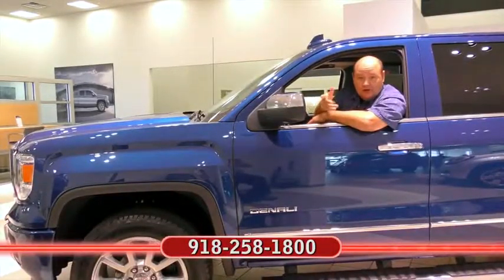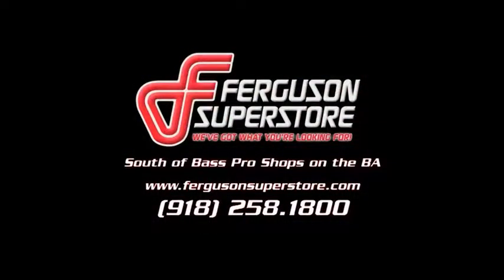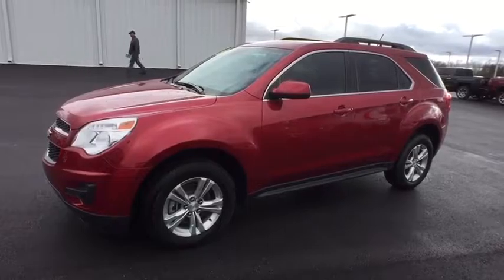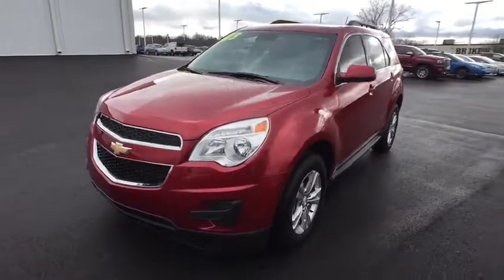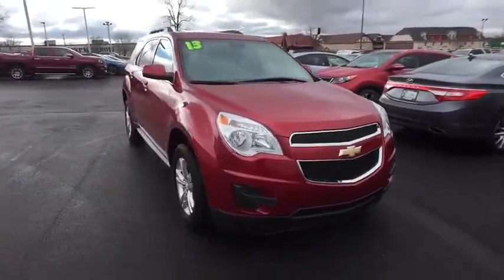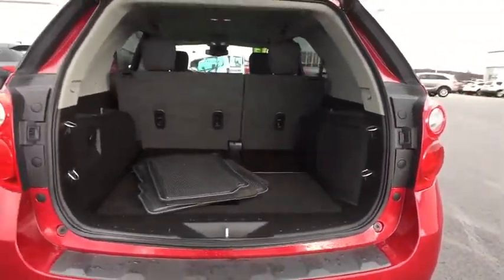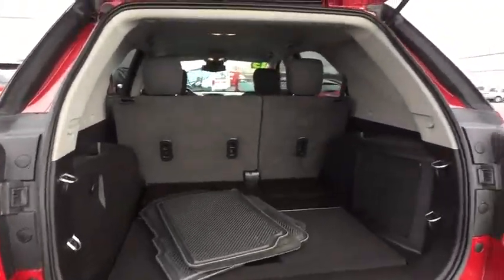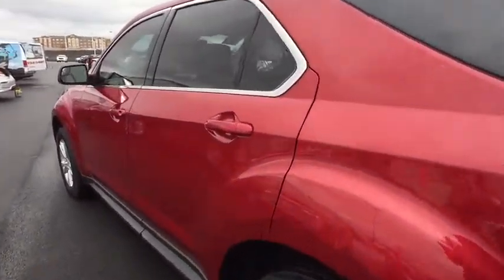2013 Chevrolet Equinox Tulsa, Broken Arrow, Owasso, Bixby, Green Country, OK G70675A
2013 Chevrolet Equinox

Ferguson Superstore
1601 N Elm Place

***NO ACCIDENT HISTORY***, ***CLEAN CARFAX ONE OWNER***, ***BLUETOOTH***, and Ferguson Superstore is proud to offer this handsome 2013 Chevrolet Equinox LT in Crystal Red Tintcoat. Equinox LT 1LT, 3.6L V6 SIDI, FWD, and Crystal Red Tintcoat. PRICING INCLUDES FERGUSON DISCOUNT AND ALL NATIONAL AND REGIONAL INCENTIVES! #1 VOLUME GMC DEALER IN OKLAHOMA! You pay the price listed plus a $249 documentation fee, less any extra incentives if available and/or applicable. Please call to check on availability. NO BROKERS OR DEALERS, PLEASE.Confused about which vehicle to buy? Well look no further than this charming 2013 Chevrolet Equinox. This outstanding Chevrolet is one of the most sought after used vehicles on the market because it NEVER lets owners down. Consumer Guide praises Equinox for its passenger and cargo room, and quietness.We've Got What You're Looking For!